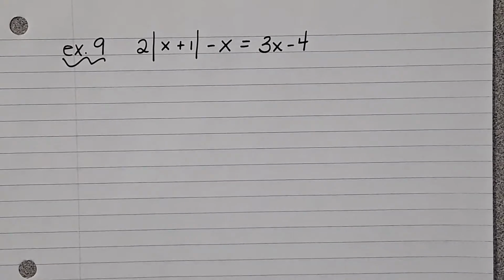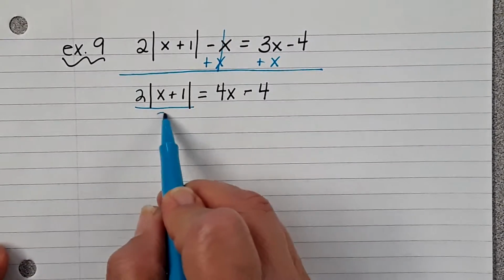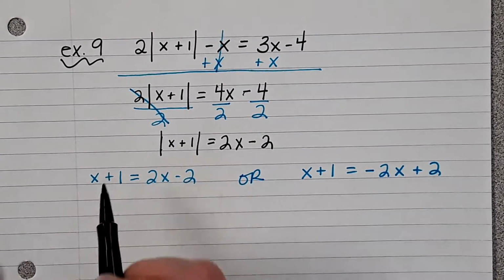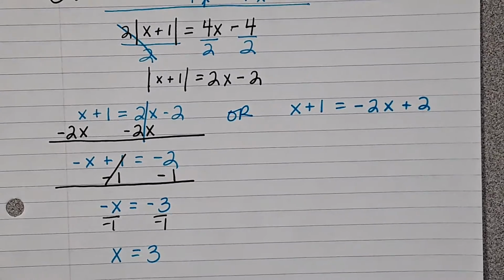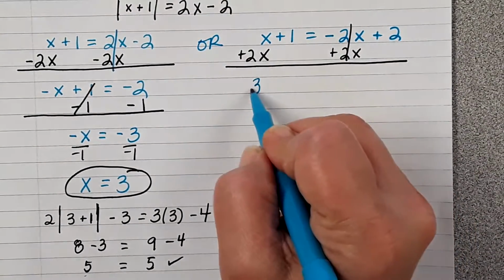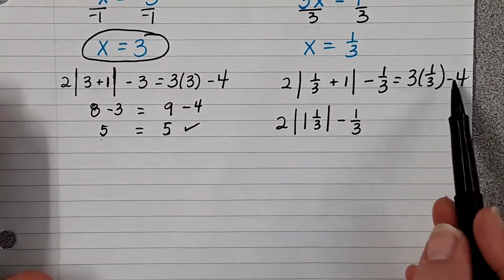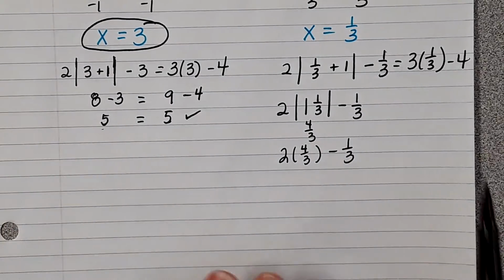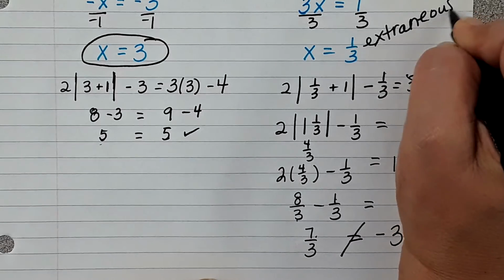ALG2 SECTION 1.4 EXAMPLE 9